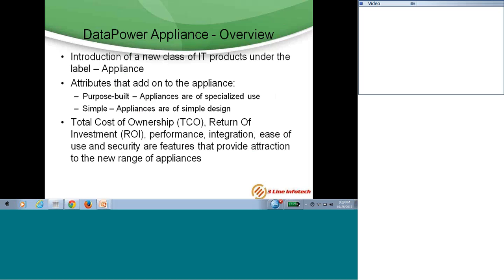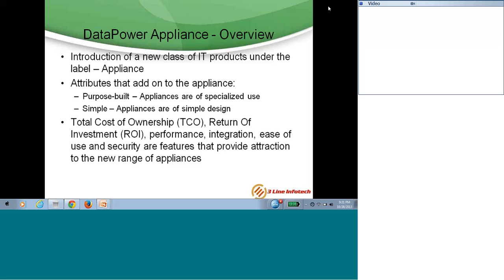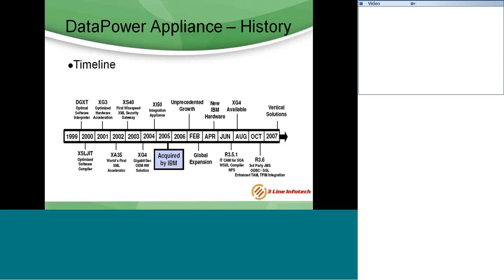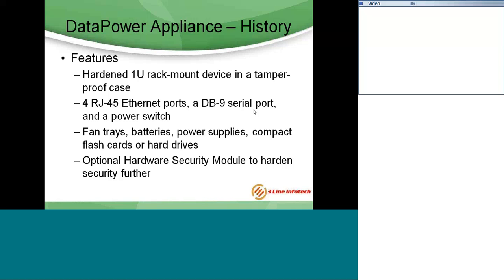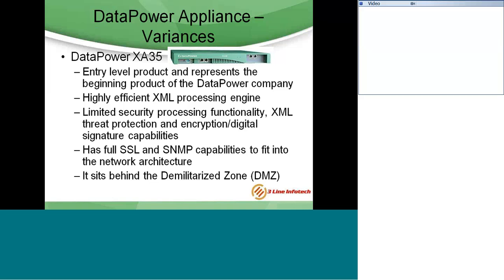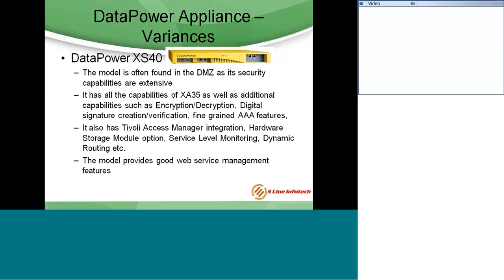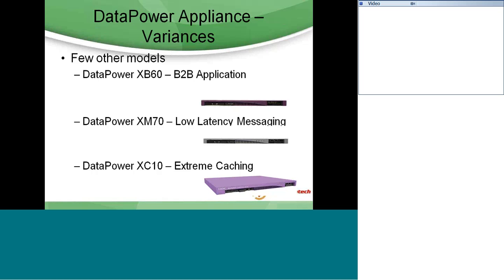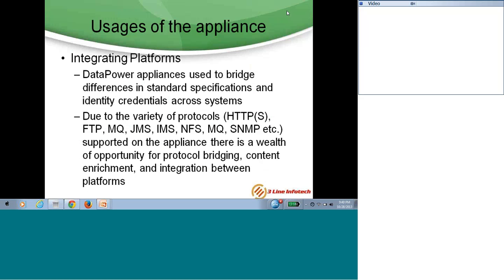DataPower SOA Appliance Demo1- THREELINE INFOTECH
DataPower Training Demo, Data Power Training Demo
DataPower Training - THREELINE INFOTECH